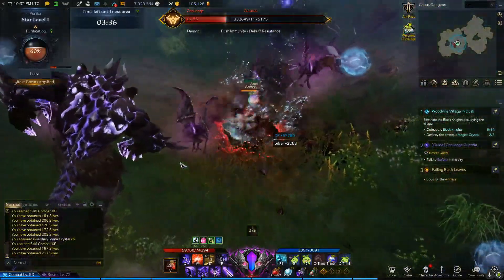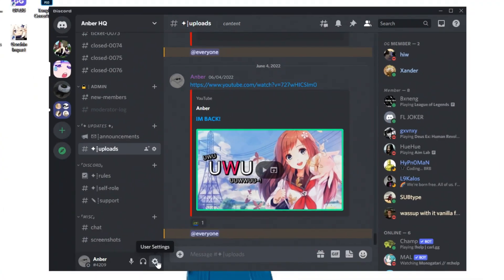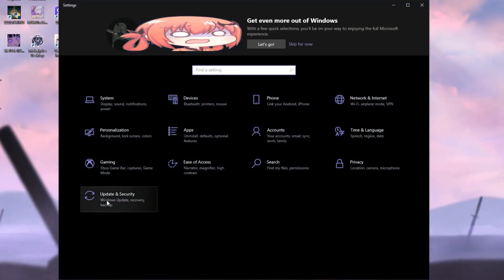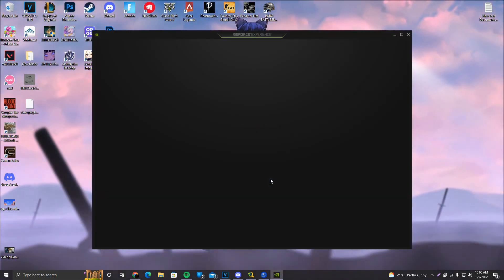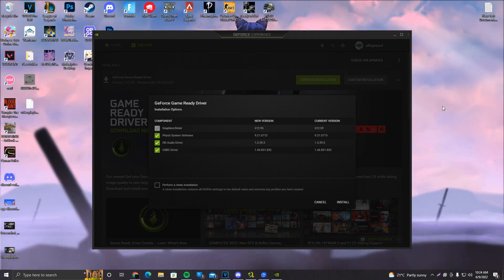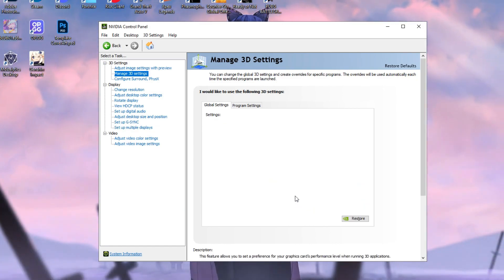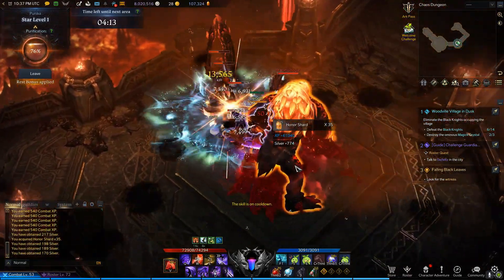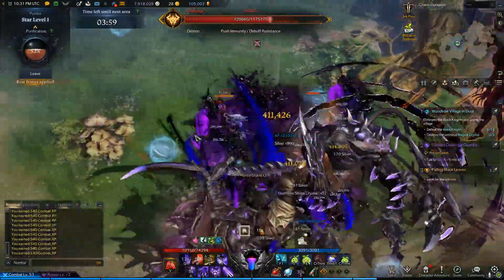How to BOOST FPS in Lost Ark! (Complete Optimization Guide)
I made a updated guide on how to increase your FPS on Lost Ark 2022, This will also increase FPS on League of Legends & Increase FPS on Valorant, I talk about Nvidia Settings,Windows Settings & IN-Game Setting To boost FPS, this works even with low end PC's & will also Fix input lag and lag on Lost Ark.